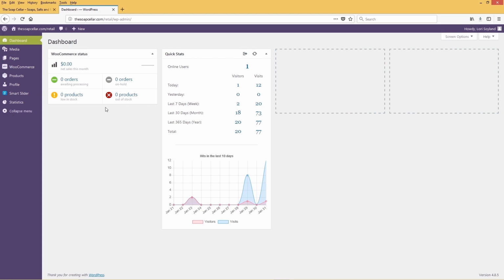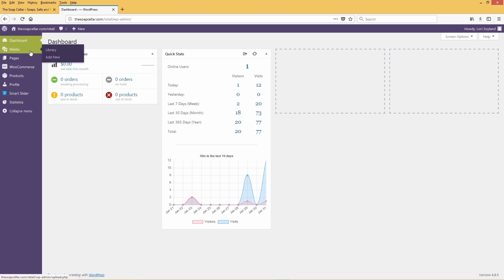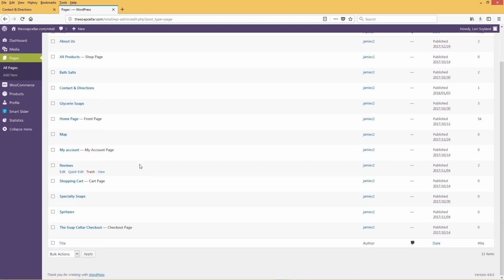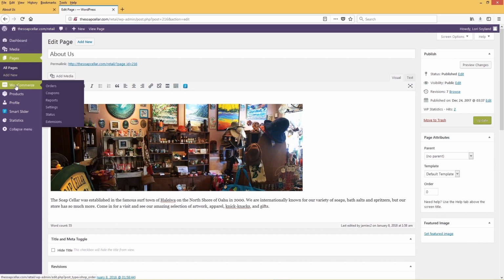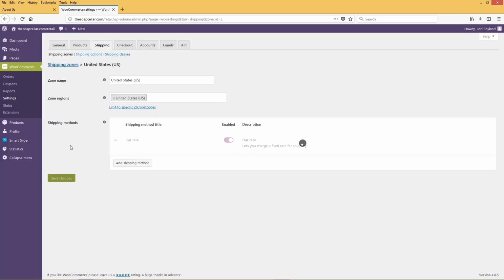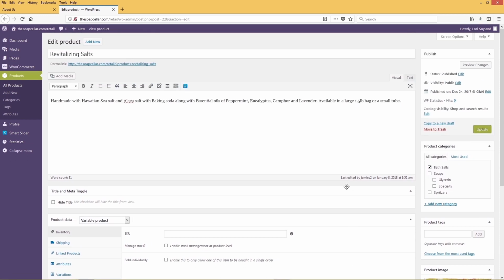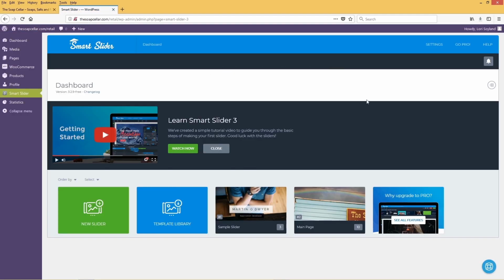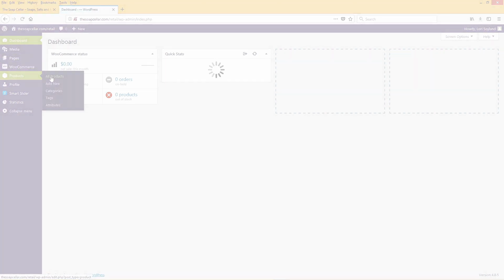Wordpress and WooCommerce - Admin Area Overview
Aloha. This video covers the contents of the main menu in Wordpress. This installation of Wordpress has Woocommerce installed as its eCommerce solution. The admin area or dashboard has been customized and simplified for the client, so many items may be missing compared to other installations.